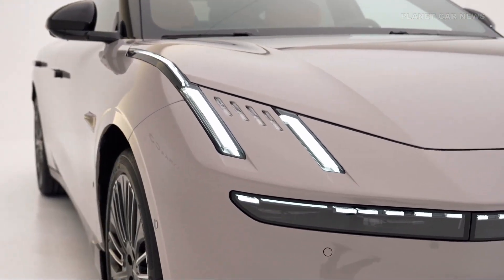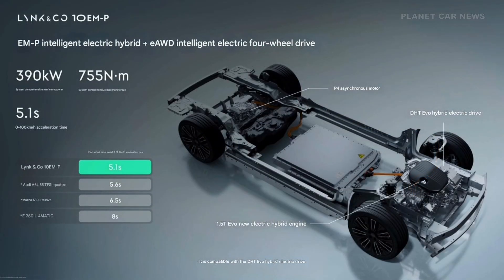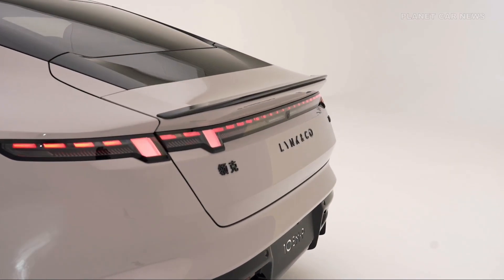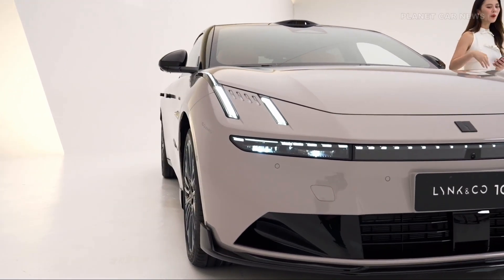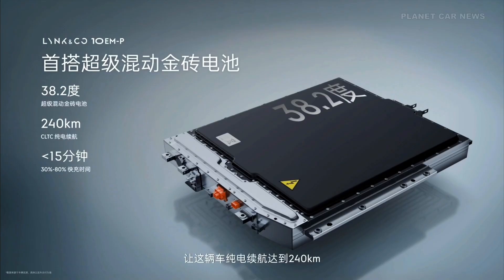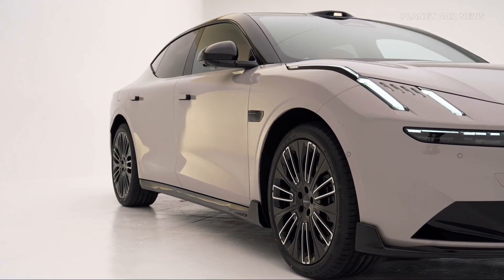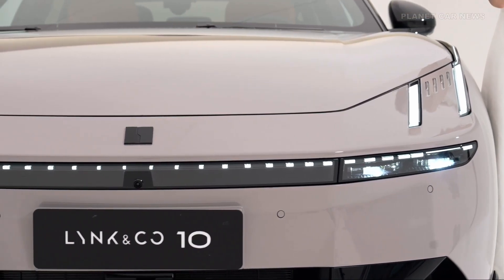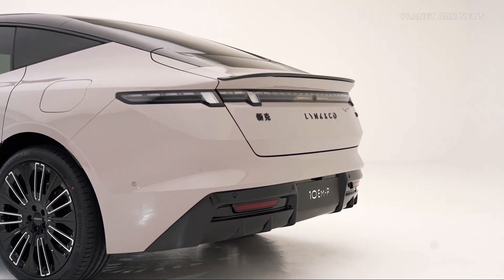New Lynk & Co 10 EM-P | 530HP PHEV Sedan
The new Lynk & Co 10 EM-P is the plug-in hybrid version of the Z10 sedan, built on the modular SEA platform shared with Volvo. With a combined output of 390 kW and 755 Nm of torque, it accelerates from 0 to 100 km/h in just 5.1 seconds thanks to its 1.5T Evo engine, DHT Evo electric drive, and rear P4 motor.

It features a 38.2 kWh battery delivering up to 240 km of pure electric range (CLTC), with fast charging from 30–80% in under 15 minutes. Fuel consumption is rated at just 4.2L/100 km.

At 5,005 mm long, the Lynk & Co 10 EM-P blends performance, efficiency, and cutting-edge design — built for a smarter, electrified future.

Timeline:
0:00 Intro clip
0:40 Exterior & technical details
2:30 Interior & infotainment
5:33 Performance clip

Source : Lynk & Co